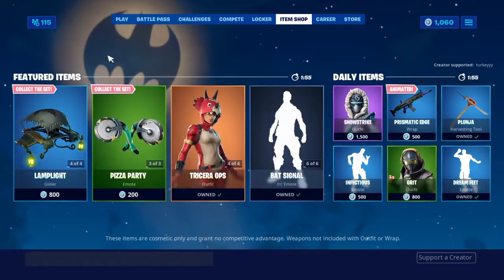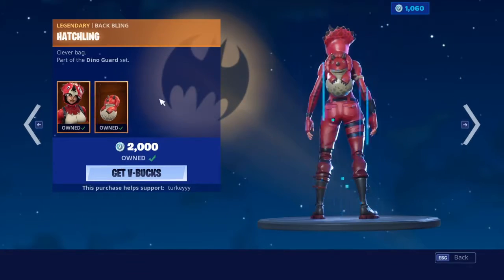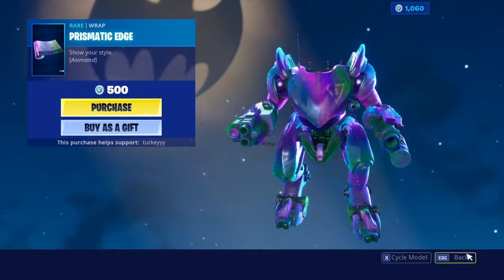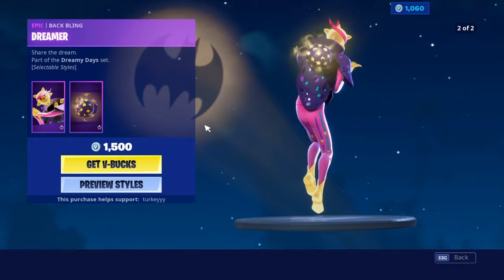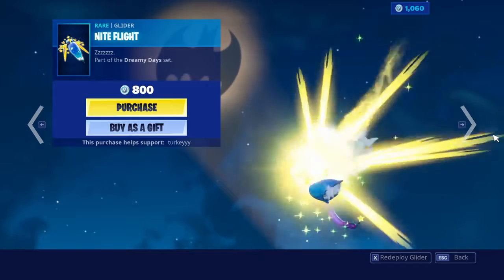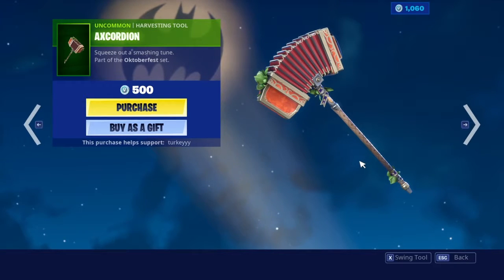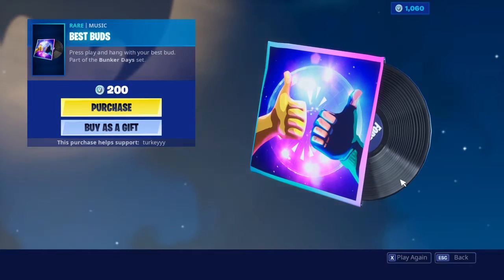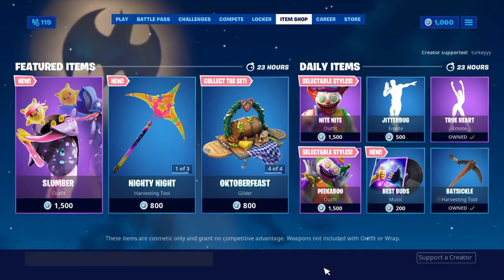Fortnite *NEW* Slumber Skin! [September 24, 2019 Item Shop]